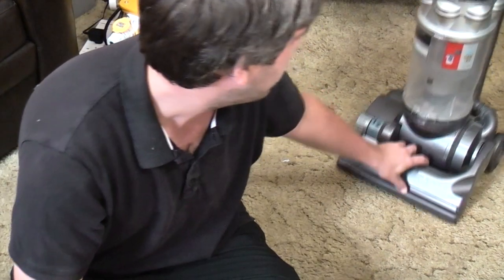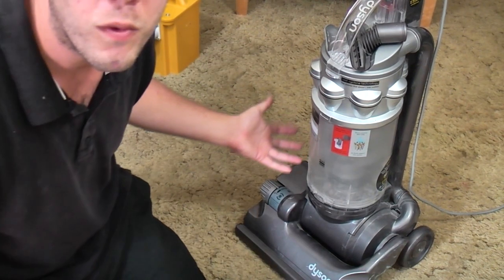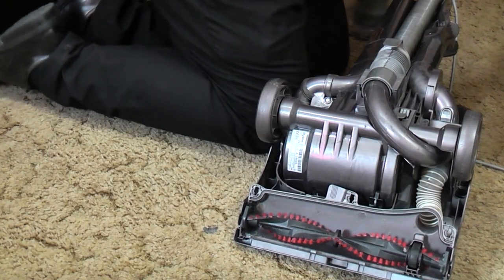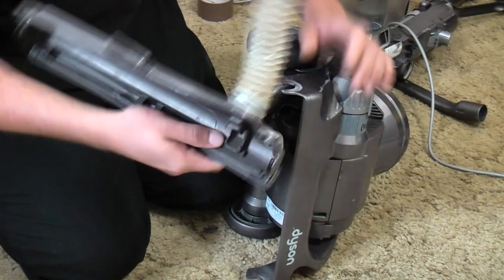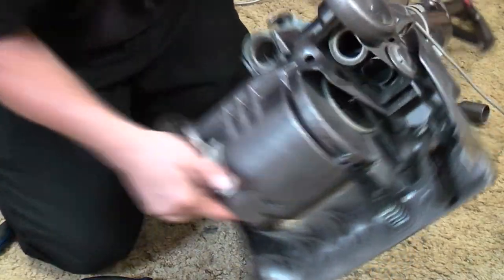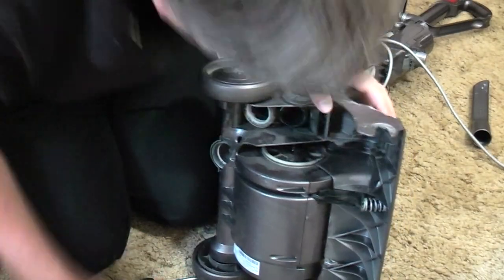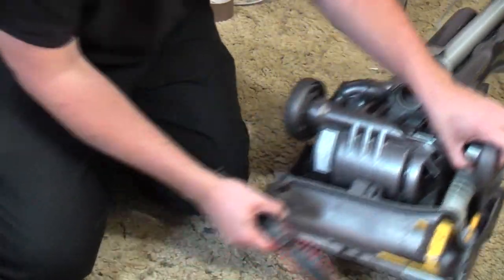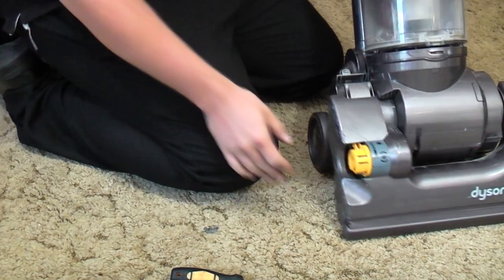HOW TO - How to change the clutch in a Dyson DC14 All-Floors!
Join me as we swap the clutch in a Dyson!

This video can be used to change the clutch assembly in a Dyson DC04, DC07, DC14 & DC33! Covering swapping the whole clutch unit, rather than just changing the belts, which I have already done a video of.